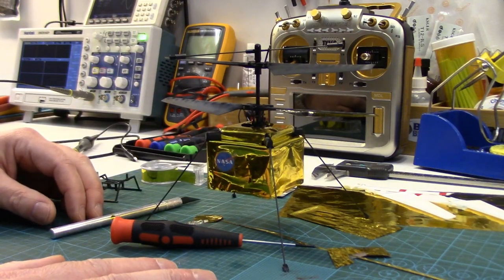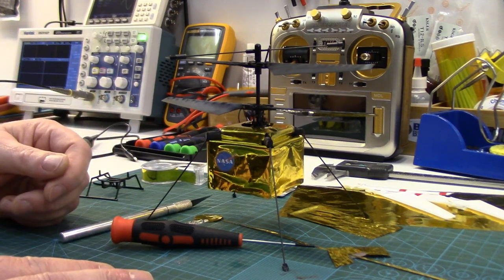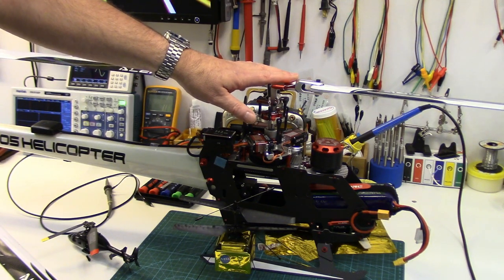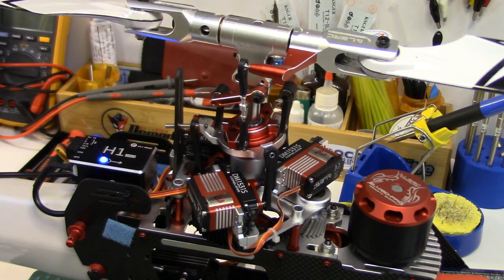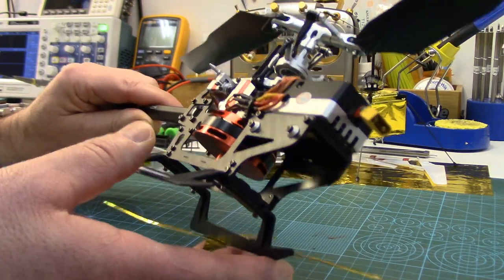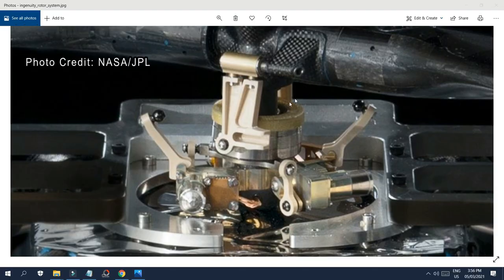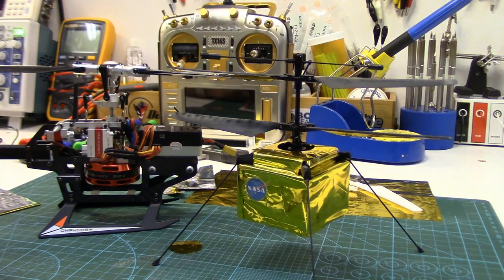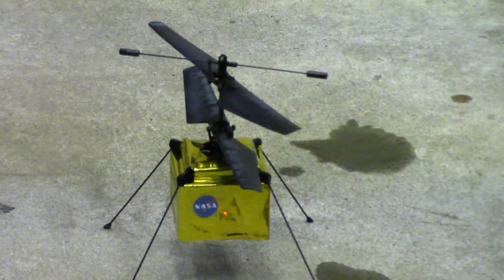NASA Ingenuity Helicopter - Build Your Own Flying Mars Model Helicopter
As an RC helicopter enthusiast, the NASA Ingenuity helicopter has intrigued me so much, I decided to build my own little flying RC model of one.

Over and above showing what a little RC Ingenuity coaxial helicopter might be like, what I really wanted to show is a comparison of the similar and not so similar rotor system components between NASA/JPL's Ingenuity and a standard collective pitch RC helicopter of roughly the same size.

So if you're an RC helicopter enthusiast, or just love science and Mars rover missions in general, or NASA's Perseverance mission specifically; hopefully you'll find this information a little entertaining, while giving you a few ideas if you want to build your own Ingenuity RC helicopter to fly around.

The fiddliest & most time consuming aspect of my little model RC Ingenuity build was cutting & fitting the Mylar film over the 3D printed PLA frame. Mylar doesn't take any sort of glue well but tape works pretty good (both Mylar & clear).

TIME STAMPS:
- Intro 0:00
- Why choose a coaxial helicopter for Mars 1:08
- The Ingenuity's rotor system up close 2:14
- Ingenuity's swashplate components 4:08
- The main mast 5:00
- Brushless direct drive motors 5:17
- Swashplates & Ingenuity's DFC control linkages 6:14
- Ingenuity rotor and swashplate locking arms 6:59
- Yaw control on coaxial fixed pitch vs collective pitch 8:03
- Little RC Ingenuity Test Flight 9:20